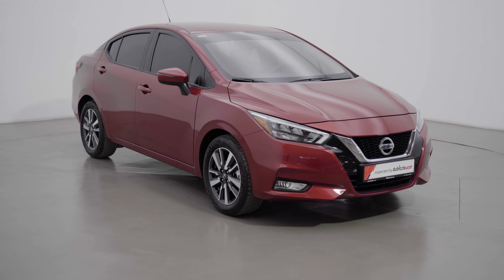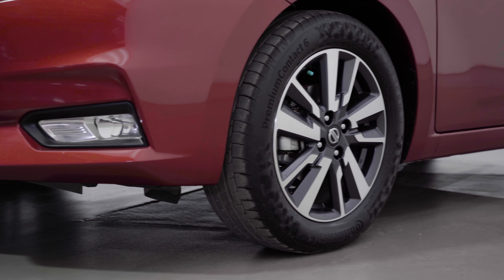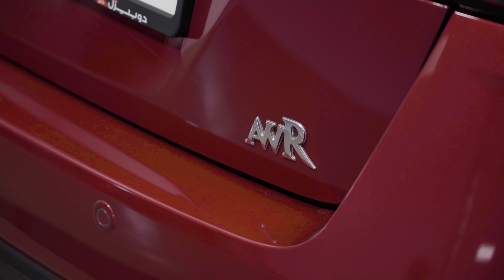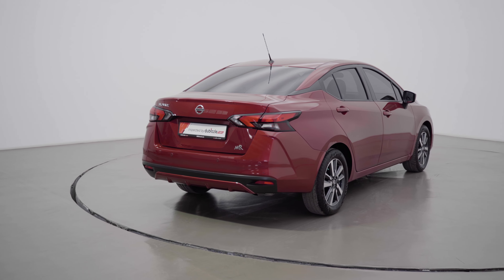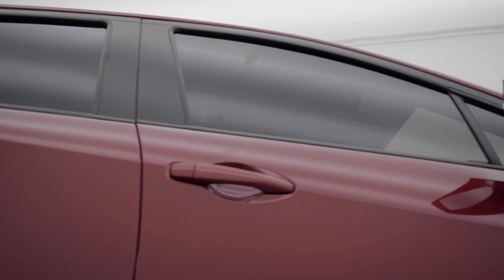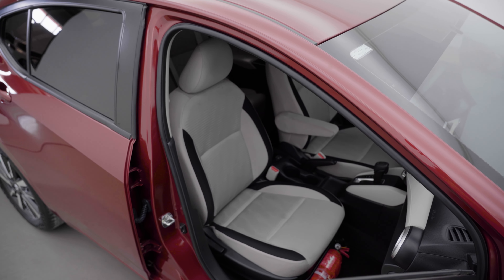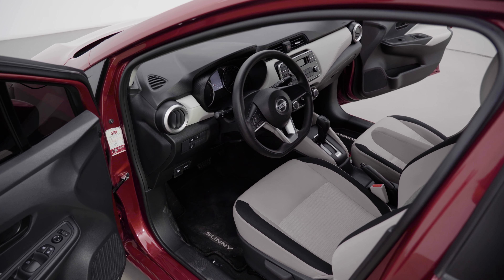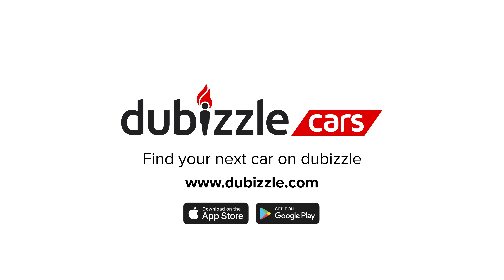2022 Nissan Sunny I dubizzle cars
You've seen them all over the place usually finished in white, but this red Nissan Sunny really grabbed our attention.

It's a great looking car and offers great features for a car in its segment.

Now available at dubizzle cars.

يمكن شفت منها كثير باللون الأبيض، بس نسيان صني باللون الأحمر إلها جاذبية مختلفة ومميزة فعلاً!

السيارة من برا كتير حلوه وبنفس الوقت فيها إضافات بتخليها تتفوق على كثير سيارات من فئتها.

نيسان صني متوفرة الآن في دوبيزل كارز!